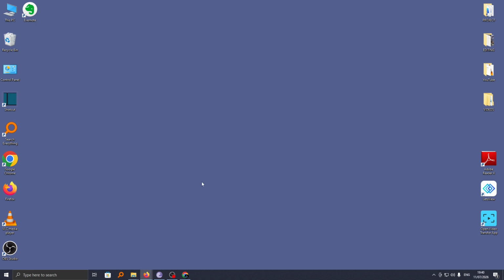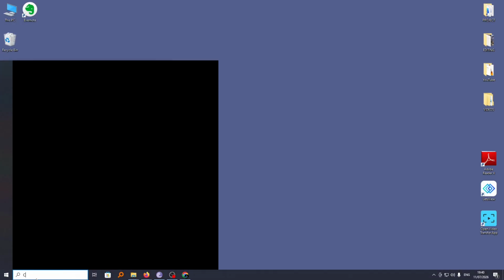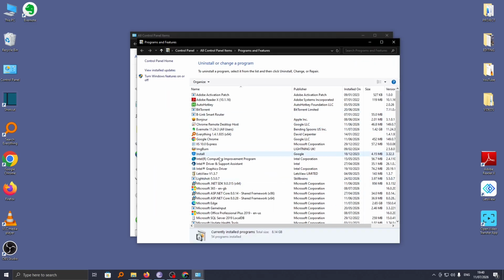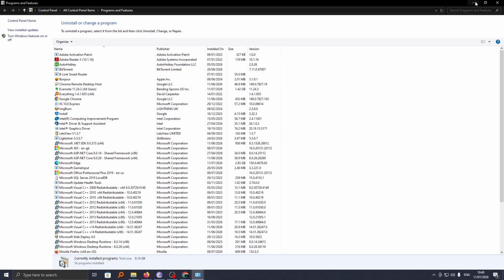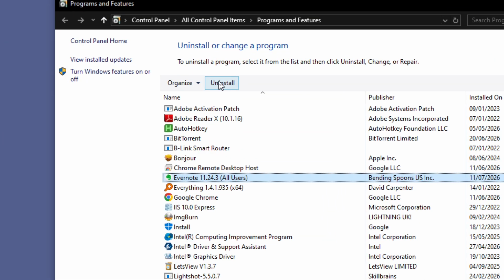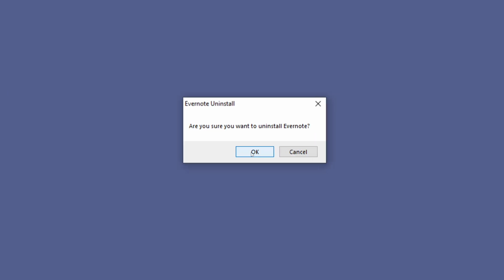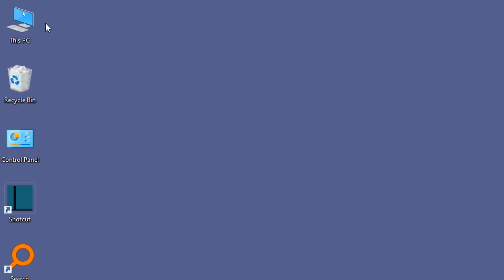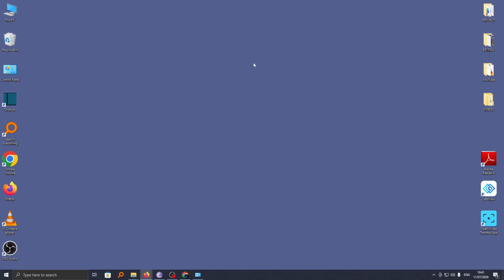How To Uninstall Evernote Program From Windows Computer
In this video, you'll learn how to uninstall the Evernote program from your Windows computer quickly and easily. Whether you no longer use Evernote, want to reinstall it to fix an issue, or need to free up storage space, this step-by-step guide will show you how to completely remove Evernote from your Windows PC.

📌 What you'll learn:

How to uninstall Evernote on Windows
How to remove Evernote using Windows Settings or Control Panel
How to delete leftover Evernote files and folders (optional)
Tips for reinstalling the latest version of Evernote if needed

Follow this simple tutorial to safely uninstall Evernote from your Windows computer in just a few minutes.